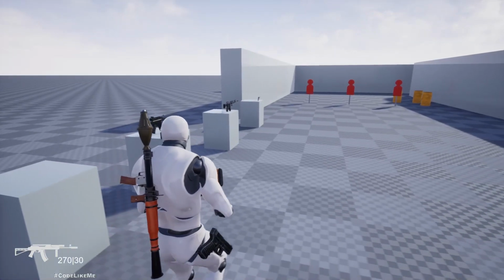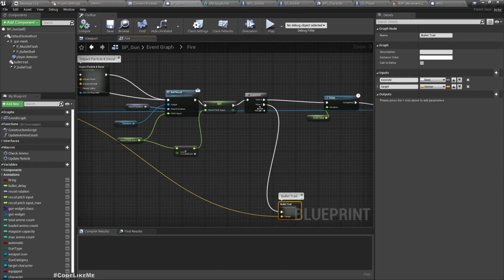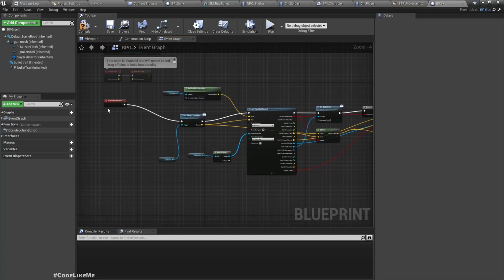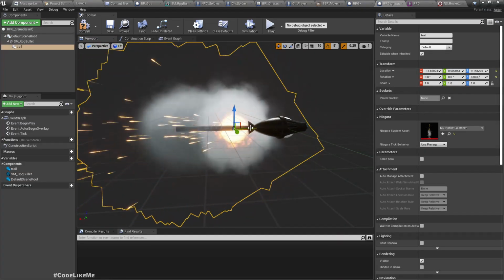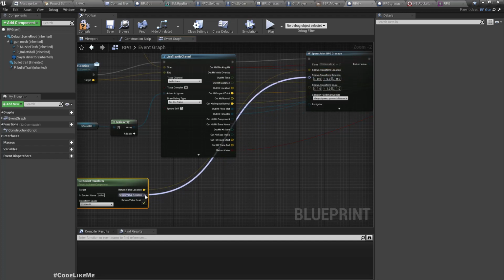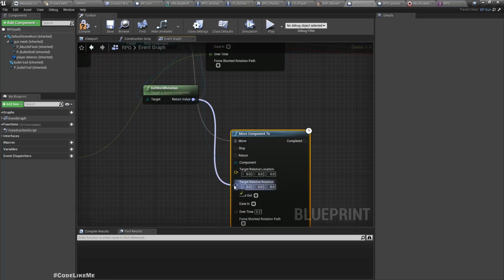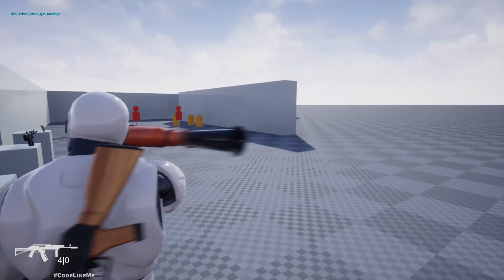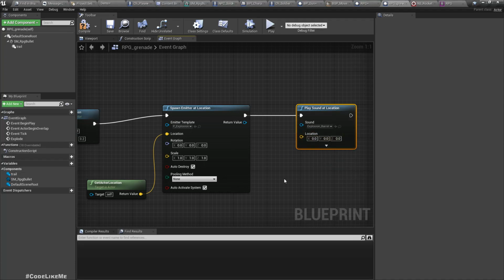Unreal Third person Shooter #85 - RPG Rocket and Trail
In this episode of unreal engine third person shooter series, I am going to continue with the  RPG or  rocket launcher. Here we are going to implement the RPG grenade or the rocket part. When we fire the rpg, the grenade or the bullet part of the rpg should be detached from the weapon and move towards the aimed direction. Then at the place it hit a surface, an explosion should happen. Also, when the rocket is moving towards the target, there should be a smoke trail as well. These are the things I am going to focus on today.